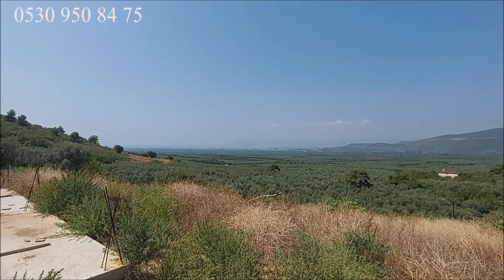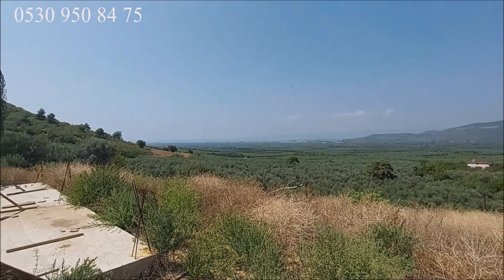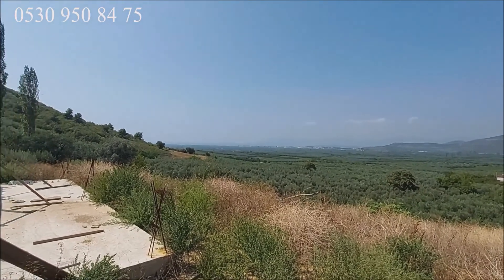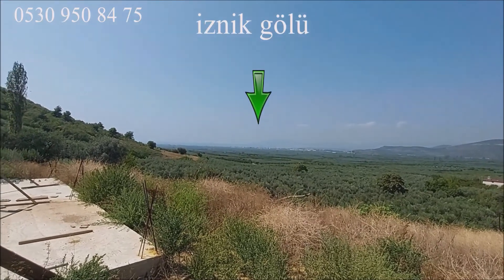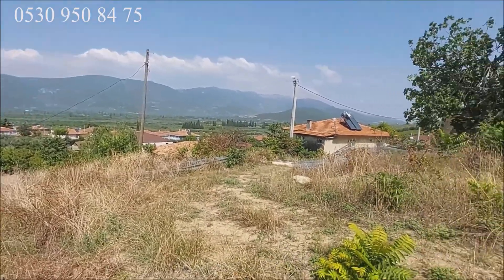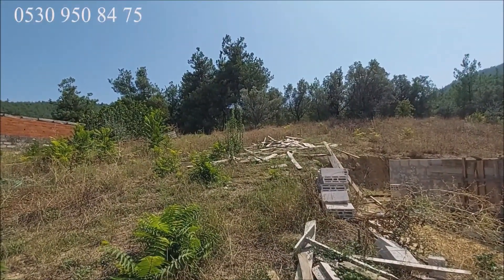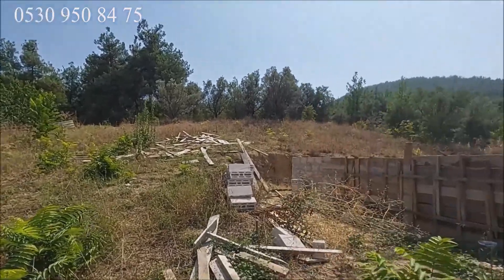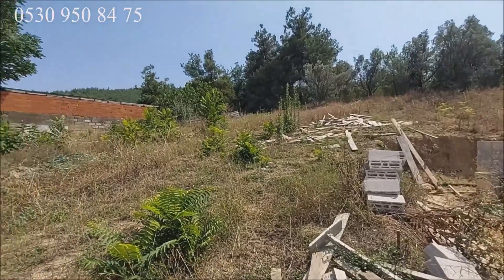İZNİK GÖLÜ MANZARALI 498 mk İMARLI ARSA FIRSAT (GÜNCEL VİLLA MALİYETİ)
(imarlı arsa, Bahçeli Müstakil Ev Maliyeti, imarlı arsaya ev nasıl yapılır, Müstakil Ev Maliyeti 2022, Villa Yapımı)
📌İznik Hocaköy de İznik Gölü Manzaralı
📌498 metrekare imarlı arsa
📌 Elektrik direği ve su hattı dibinde
📌İznik merkez 10 dkk
📌Köy merkezinde
📌 Fiyat 620 bin TL Pazarlık yapılır

📍WHATSAPP GAYRIMENKUL İLAN
 GRUBU 1